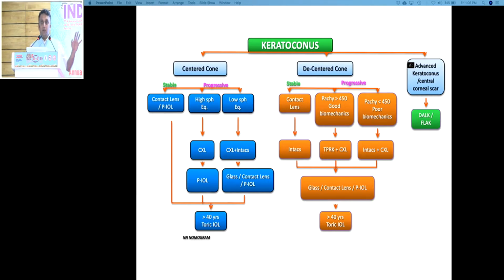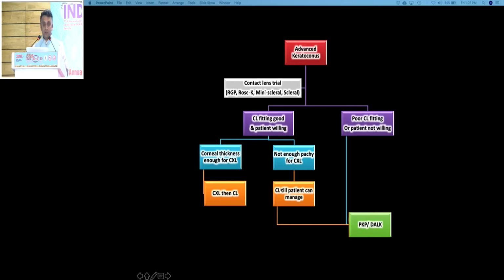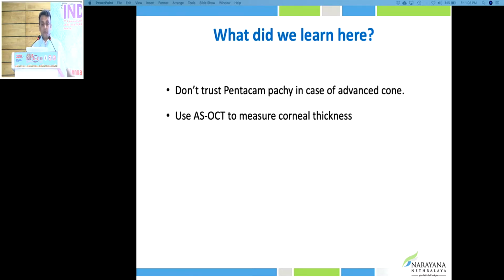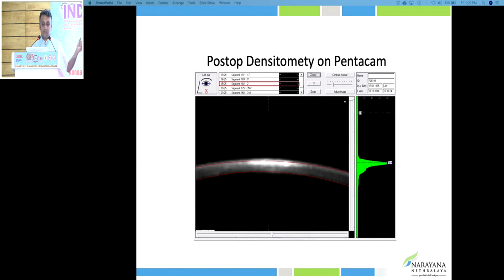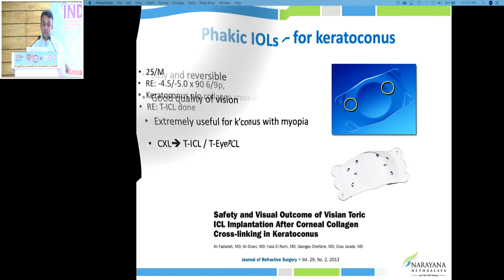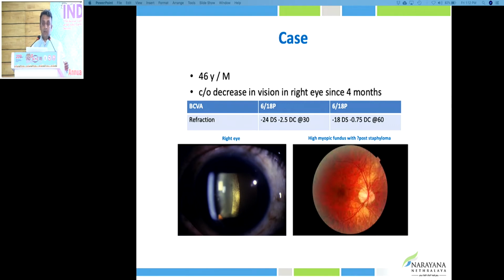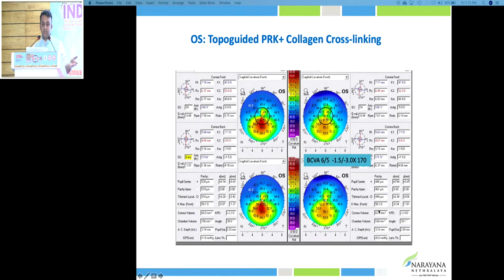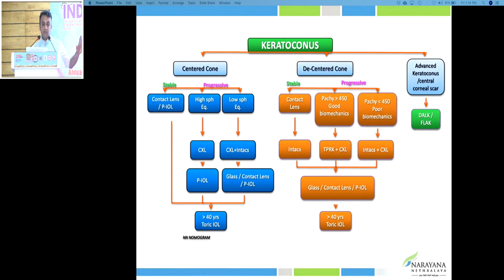AIOC2019 IC183 Topic Putting it all Together – Management Strategy in Keratoconus Dr Himansh